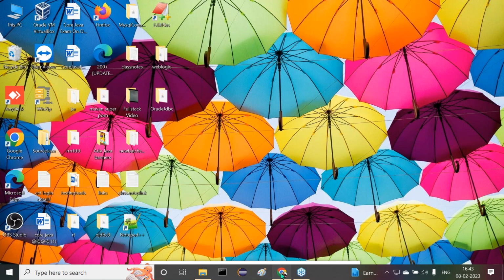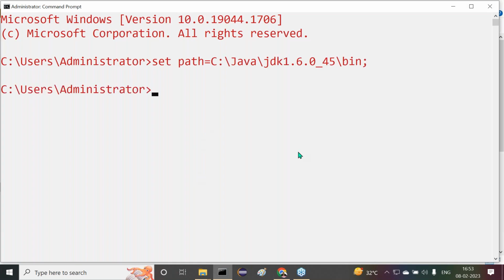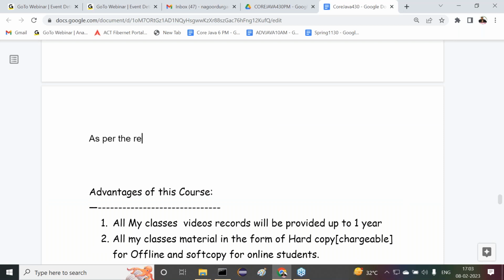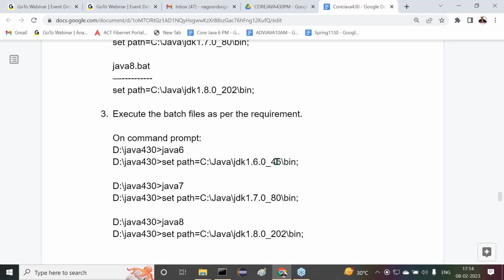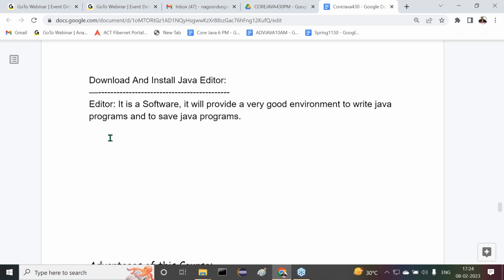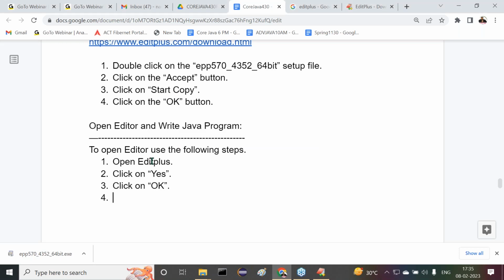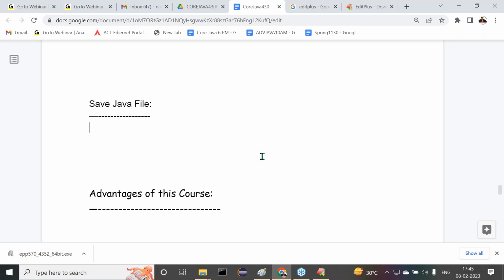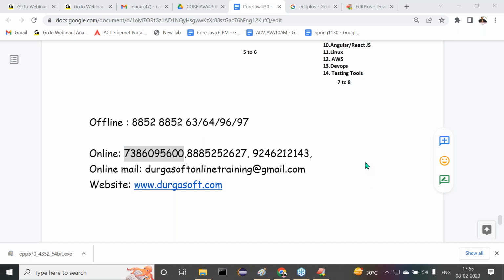FULL STACK JAVA tutorials || Session - 4 || by Mr. Nagoor Babu On 08-02-2023 @4:30PM IST